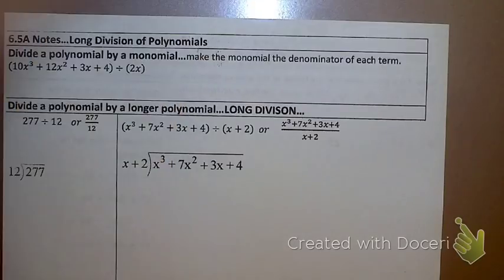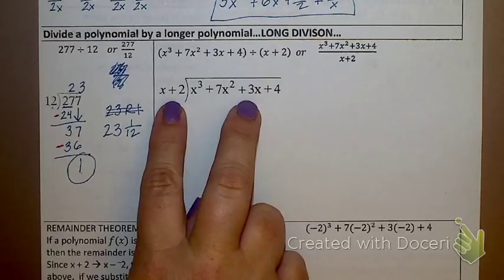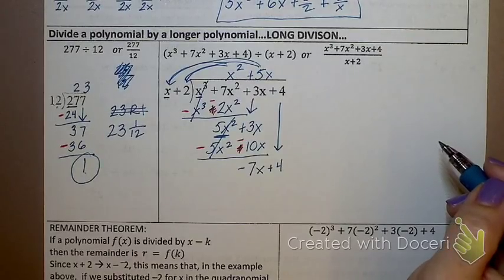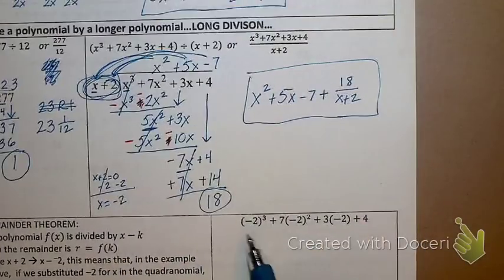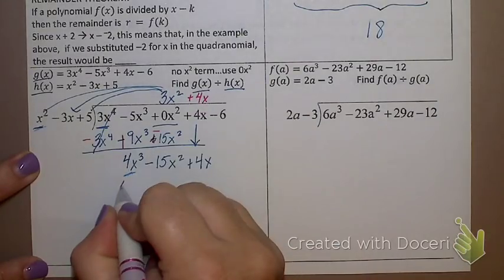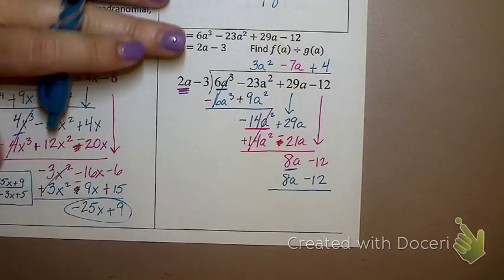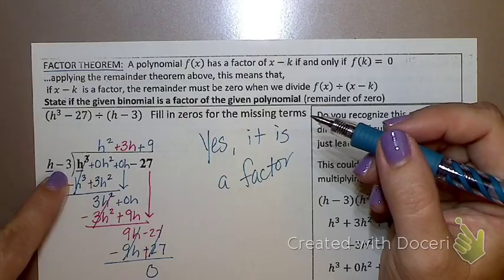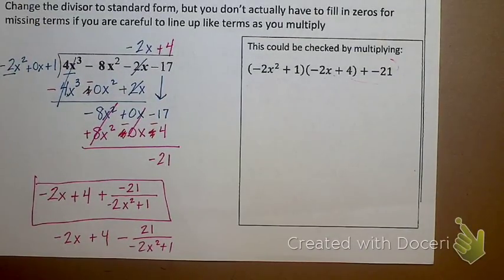6.5A Notes: Polynomial Long Division 8/20/18